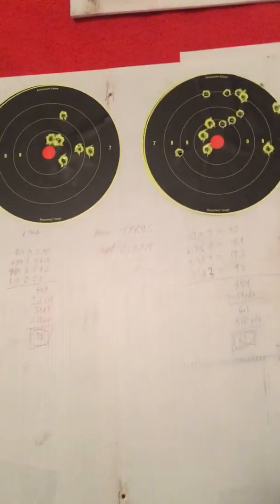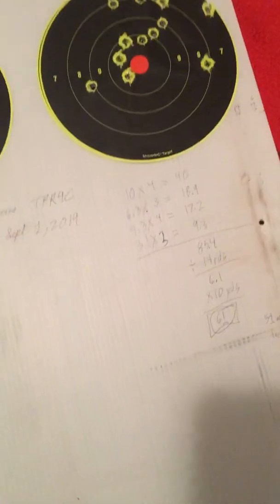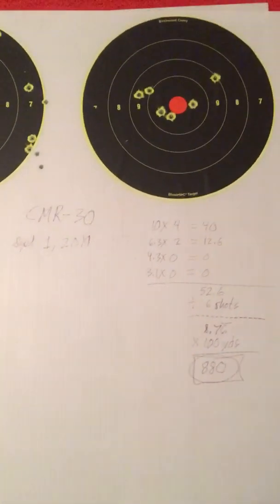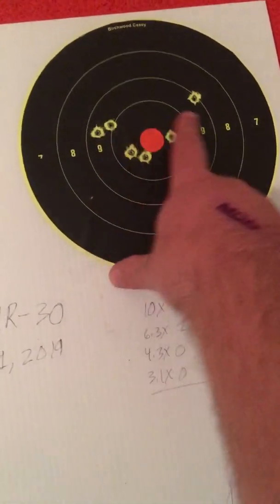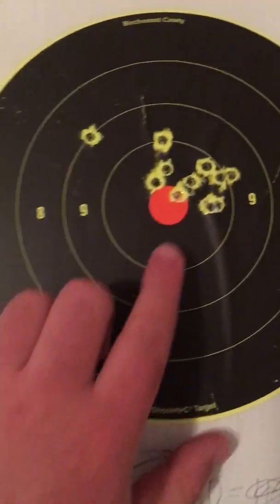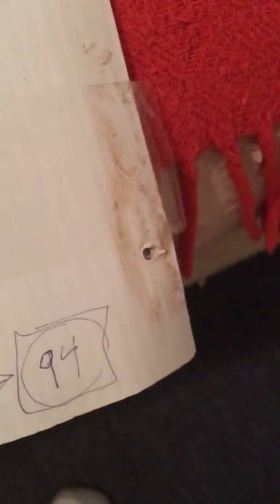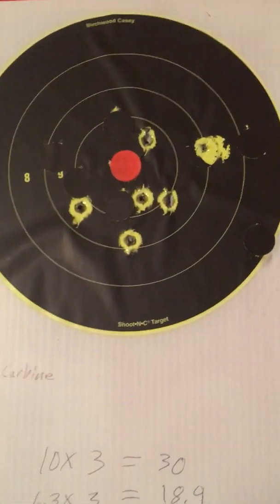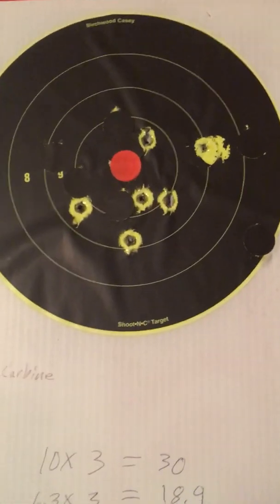Some more targets (into Sept.)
Just looking at some recent targets. :)